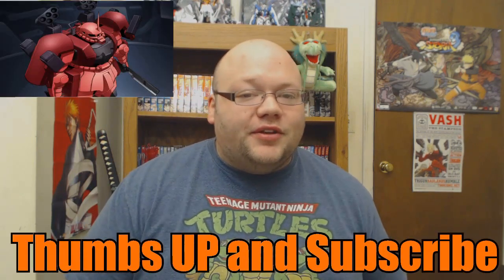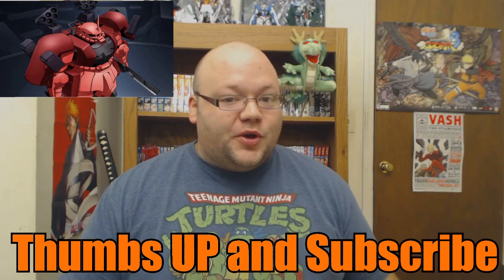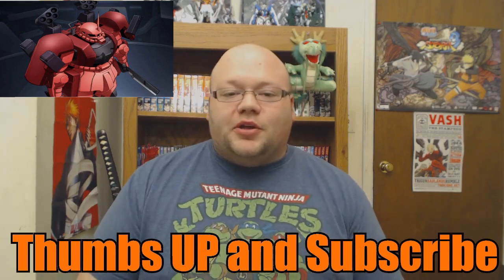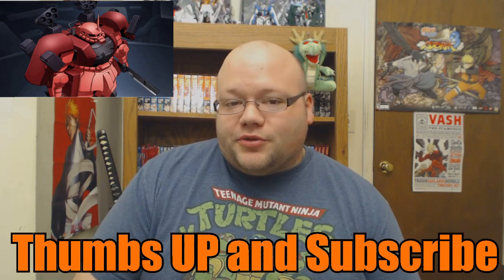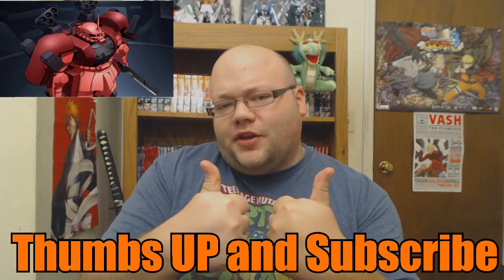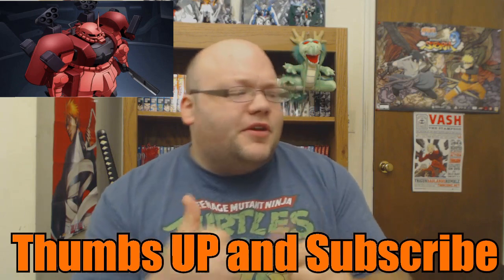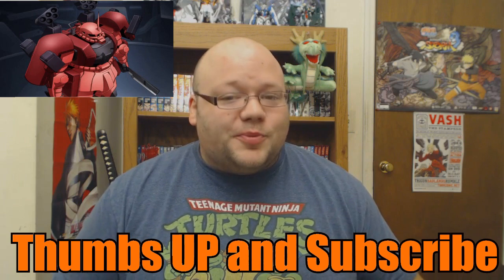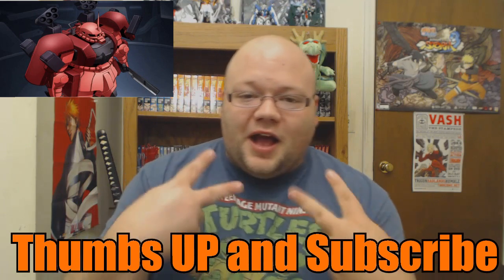Kill la Kill Episode 3 Review - Satsuki's Junketsu VS Ryuko's Senketsu キルラキル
Best Anime of the Year! Very Sexy Battle too!